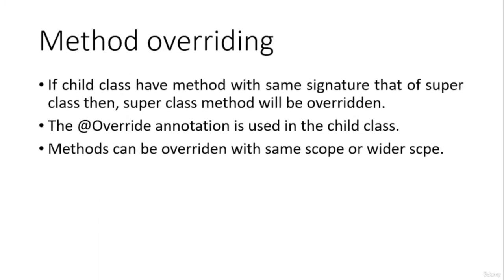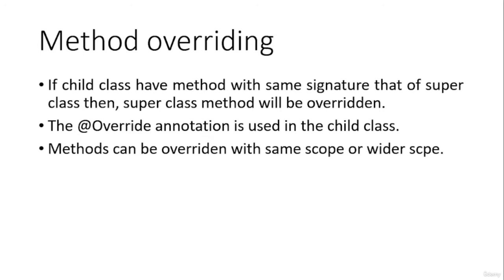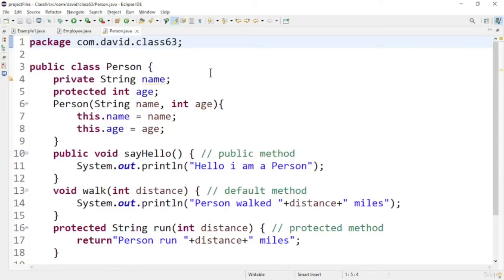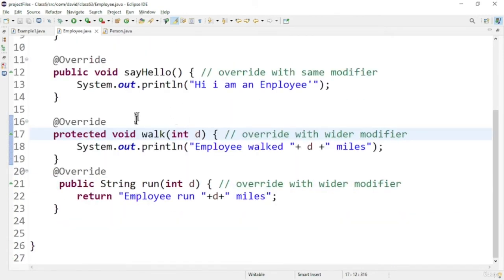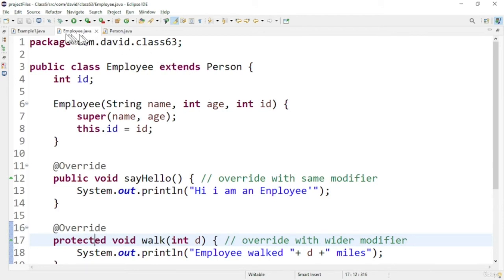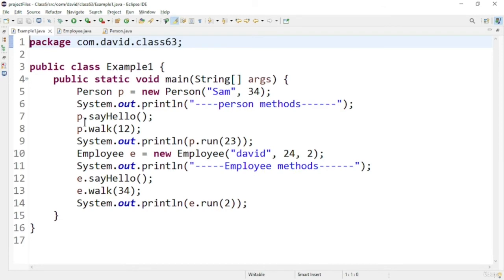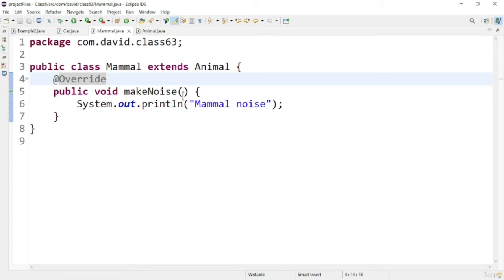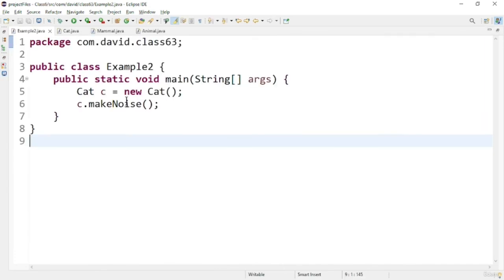Java tutorial #32 | oop inheritance & polymorphism - Method overriding| Java course for beginners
oop inheritance & polymorphism - Method overriding | Java tutorial #32